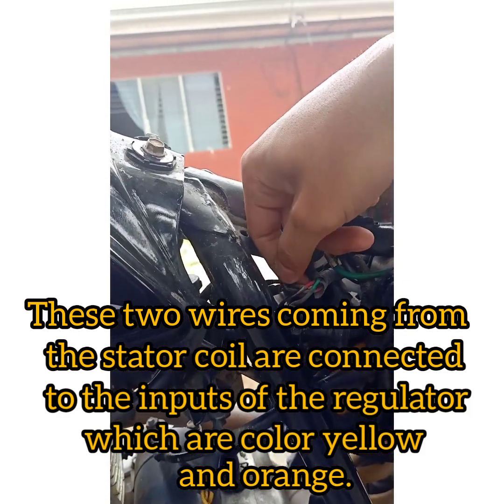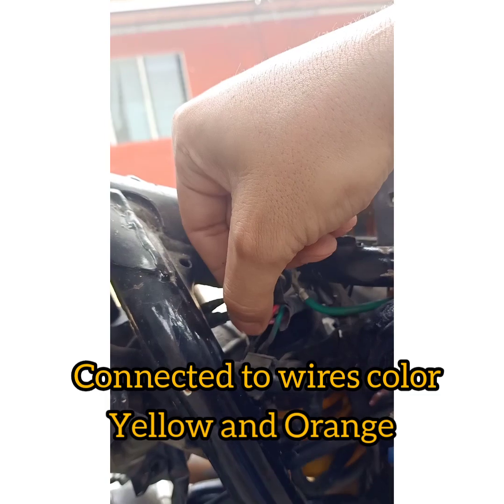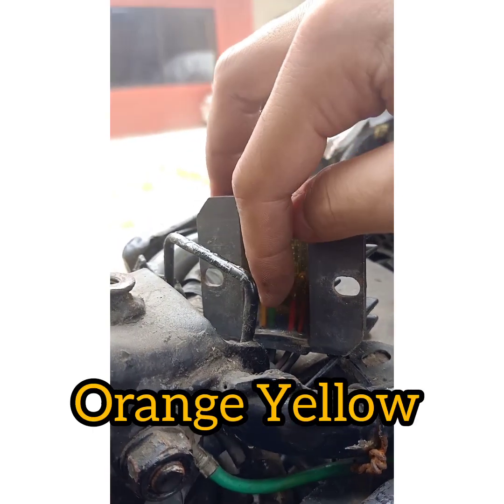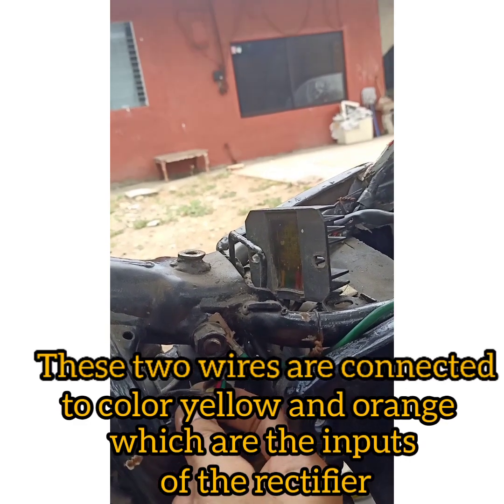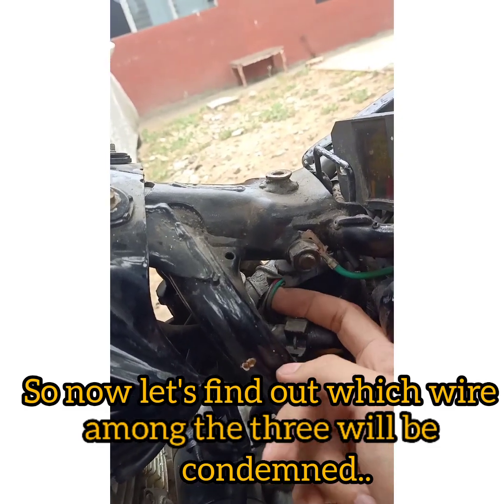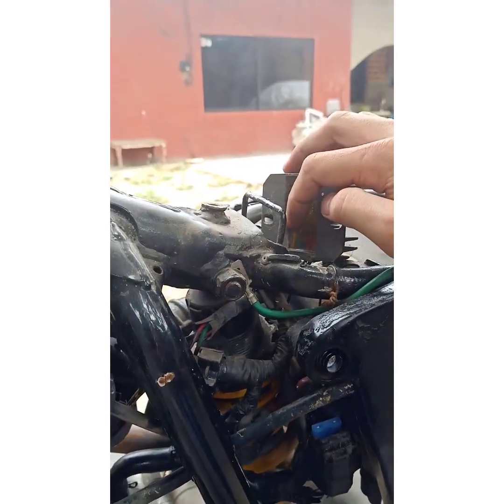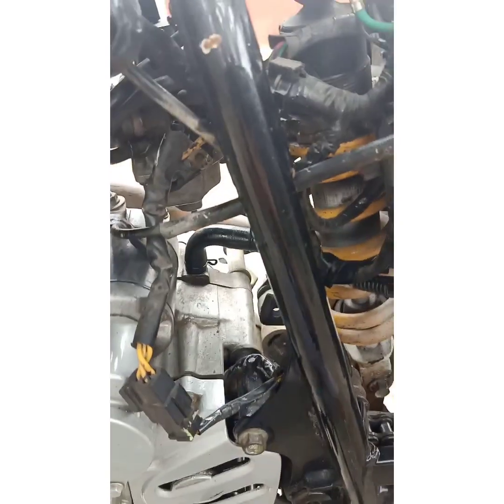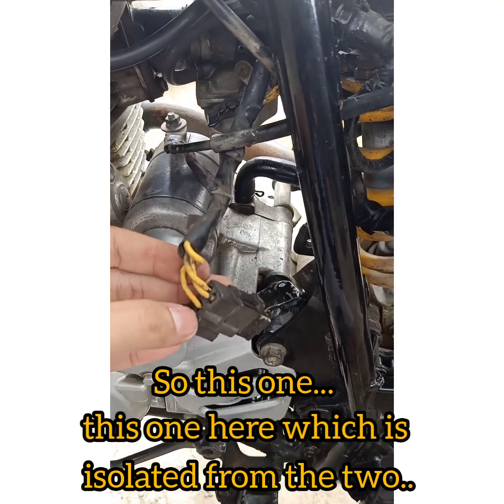HOW TO WIRE SKYGO150 VOLTAGE REGULATOR/RECTIFIER IN XR200, XR200 USING SKYGO150 VOLTAGE REGULATOR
LOOKING FOR CHEAPEST ALTERNATIVES OF XR200 VOLTAGE REGULATOR? SKYGO150 VOLTAGE REGULATOR, HOW TO WIRE SKYGO150 REGULATOR IN XR200, BEST REPLACEMENT OR SOLUTION OF XR200 VOLTAGE REGULATOR, CHEAPEST ALTERNATIVES OF VOLTAGE REGULATOR FOR XR200, HONDA XR200, MODIFIED XR200, SUPERMOTO